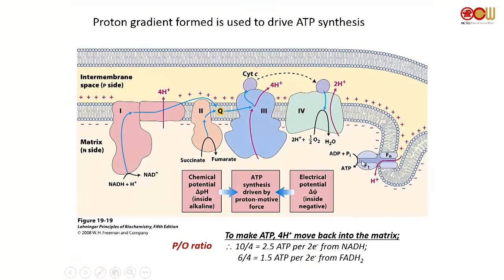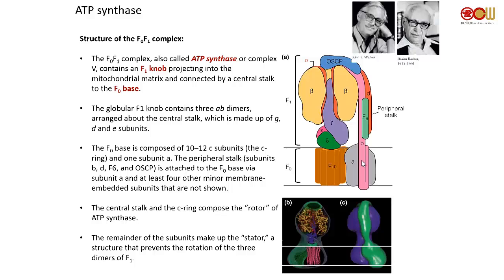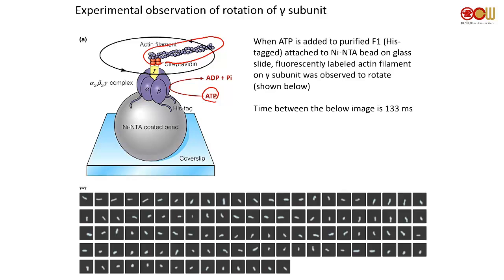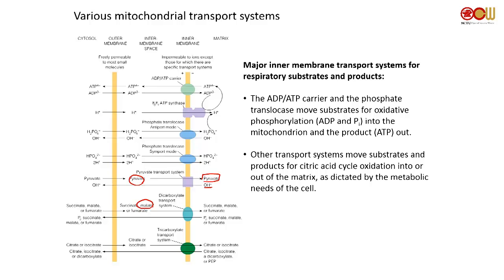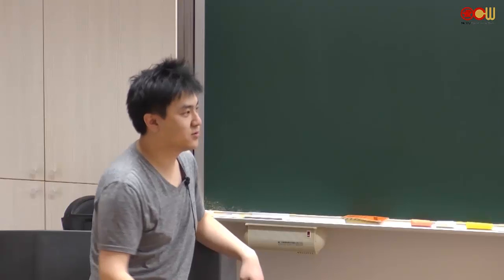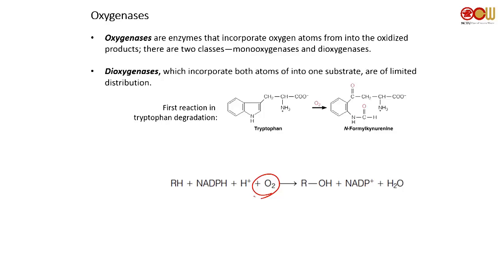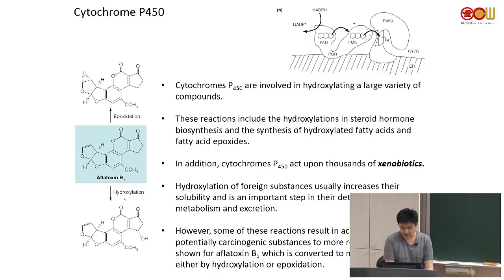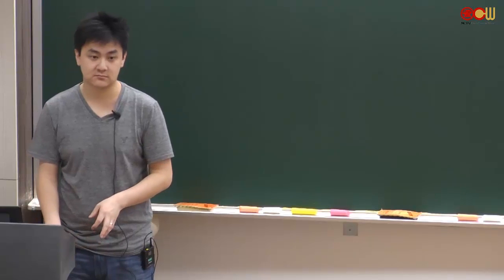Lec 10 Electron transport chain & Oxidative phosphorylation (2/2)